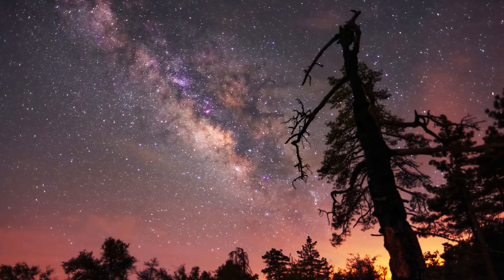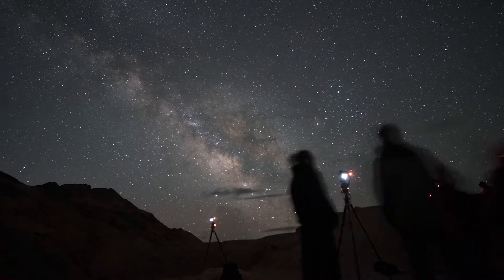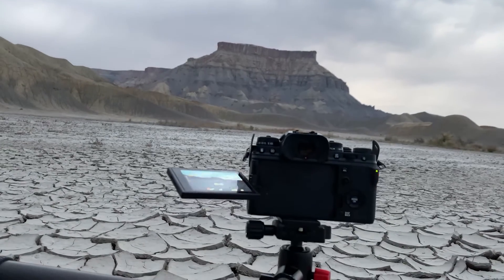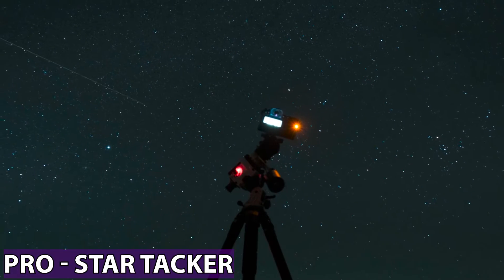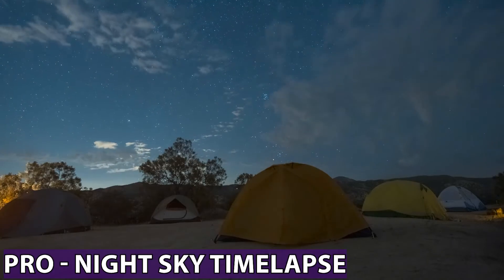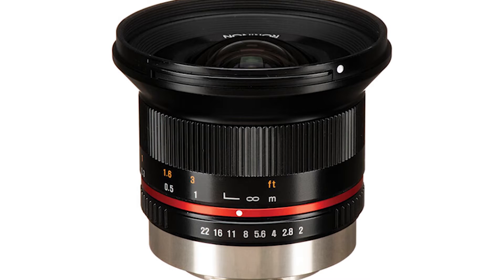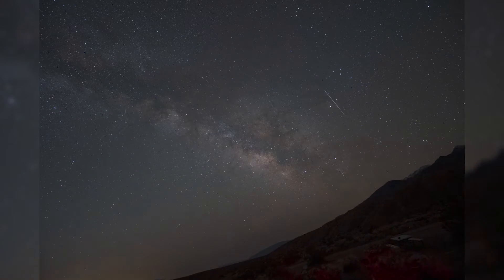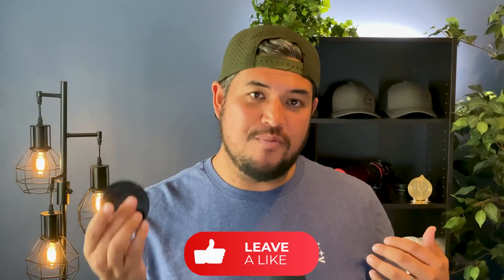Best Budget Lens For Milky Way Photography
Are you starting your astrophotography journey? With this budget Milky Way photography lens, you won't need to break the bank to get amazing images. A lot of people ask what lens they should start out with when getting into astrophotography, and this is the one I recommend all the time. It's great for Milky Way photos, nightscapes, starry timelapses, and more.